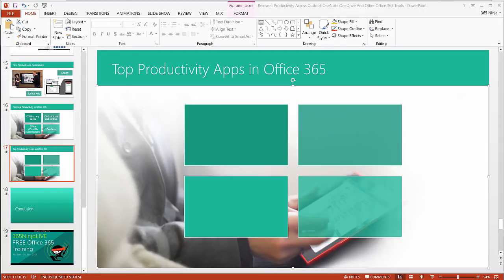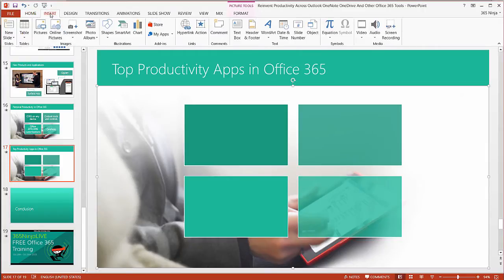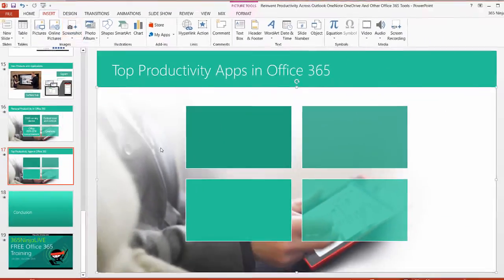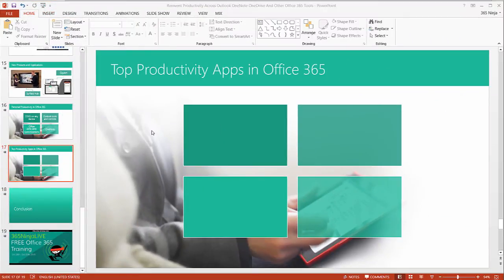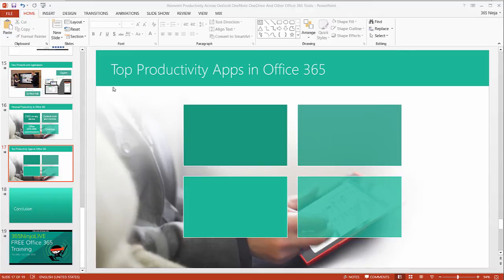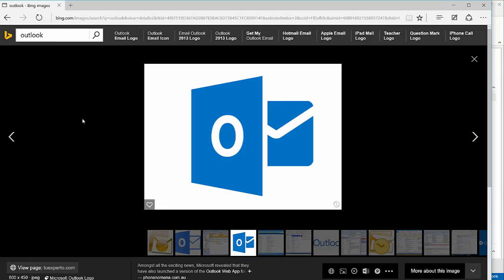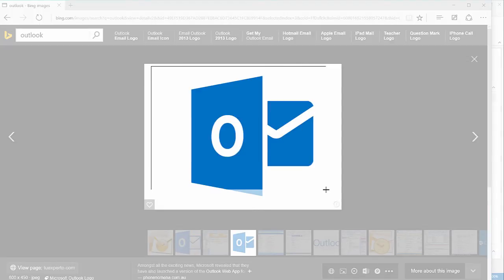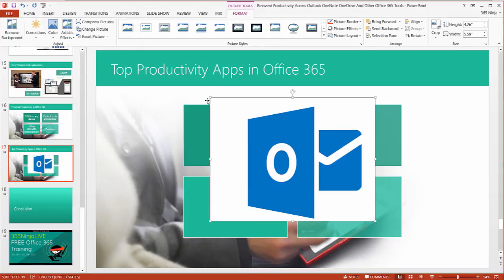How to Insert a Screenshot or Screen Clipping in PowerPoint